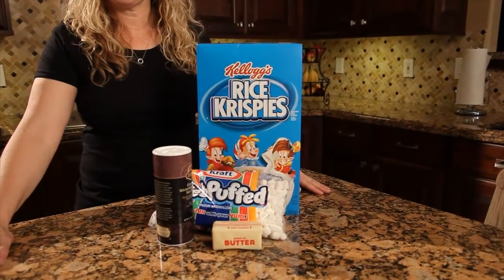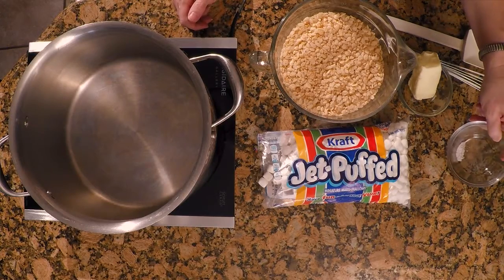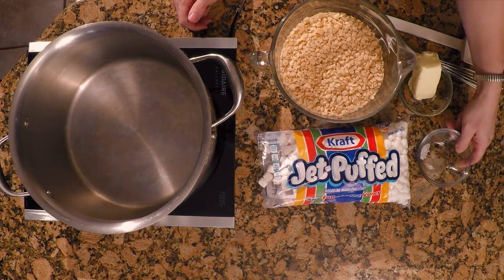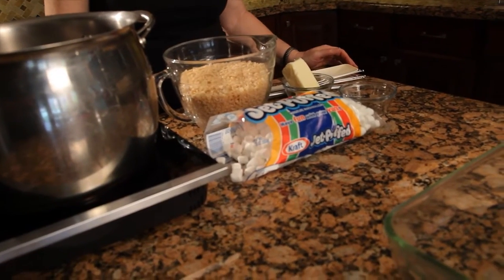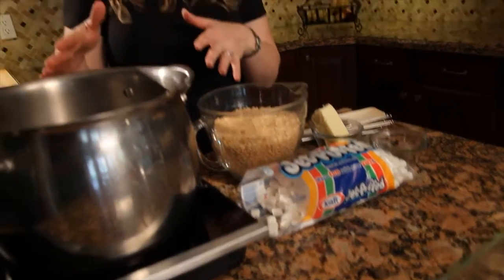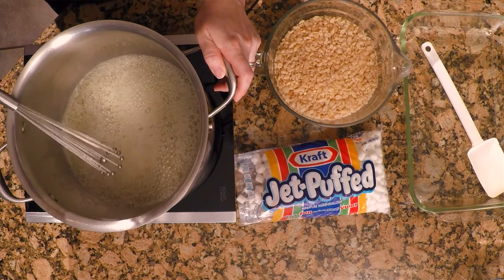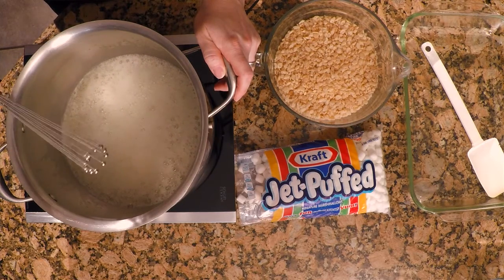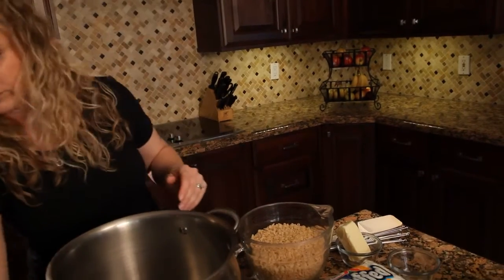Rice Crispy Treats with Brown Butter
Brown butter makes so many things better--and that holds true with this family favorite. This recipe is featured in "Wedding Cake" book twelve in the Sadie Hoffmiller Culinary Mystery series. Recipe contributed by Laree Ipson.